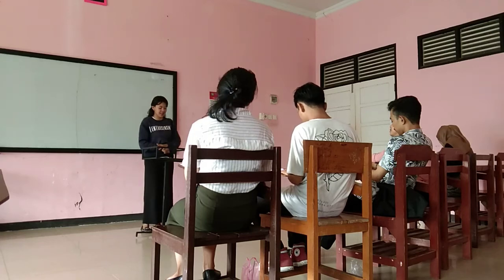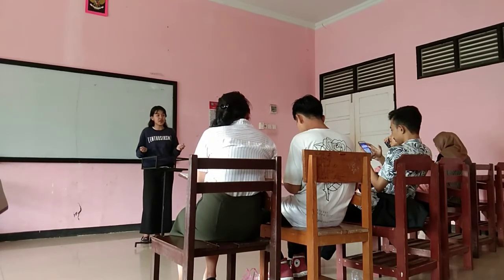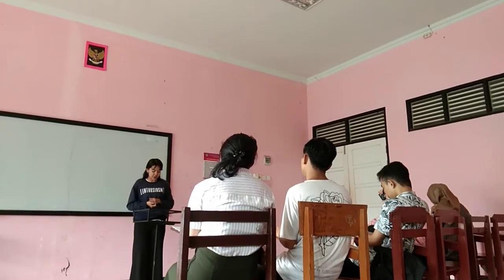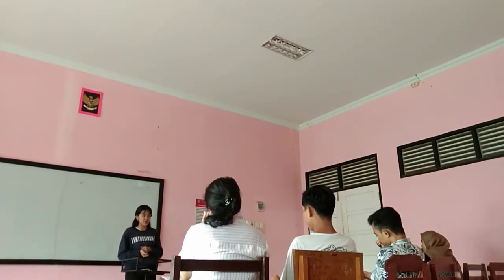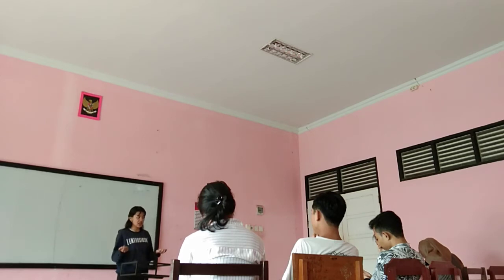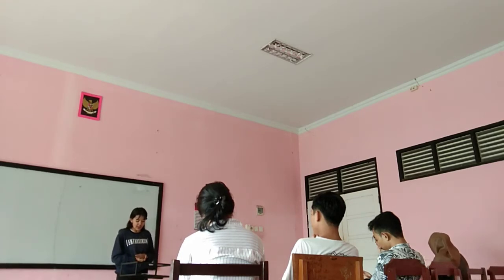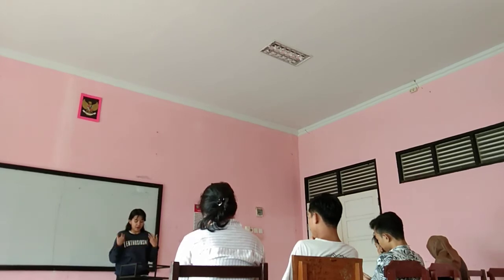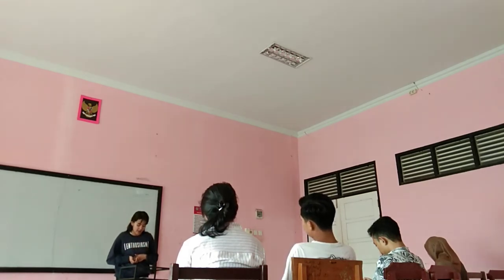UAS Public Speaking (Nindy Debbytha Adystifanny 321810002) speaking to inform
Speaking to Inform: Positive and Negative Sides of Video Game for Students